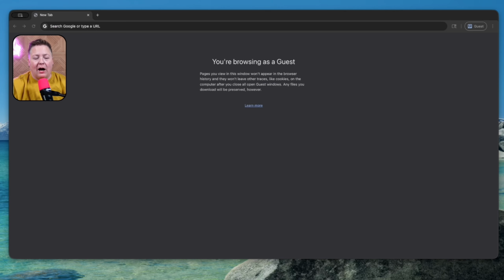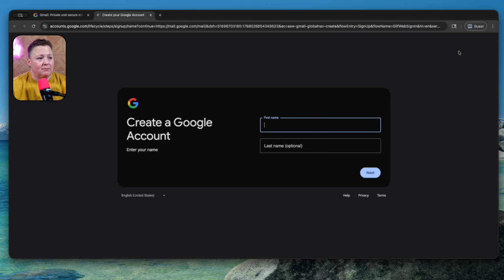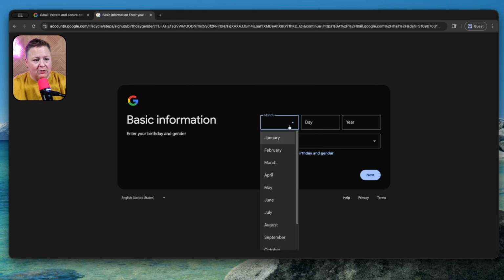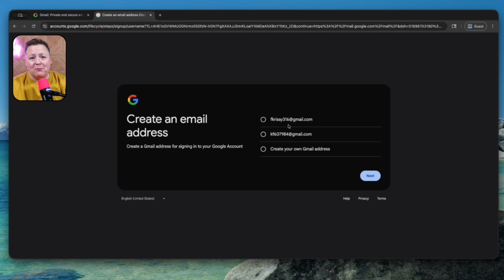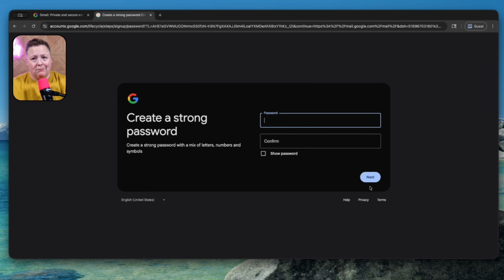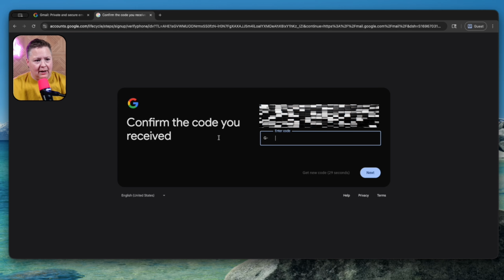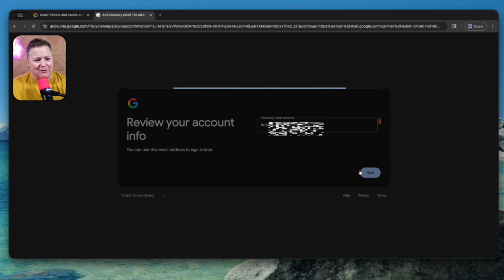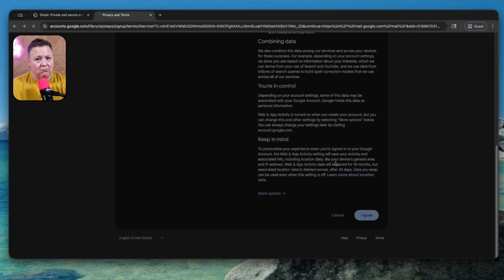How to Create a Gmail (Google) Account - Step by Step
This video shows you how to create a Gmail account — which is also your Google account for YouTube, Google Drive, Docs, and other Google services.

If you’ve ever heard someone say “you need a Google account” and weren’t sure what that actually meant, this walkthrough clears that up and walks you through the setup step by step, with nothing assumed.

Once you’re done, you’ll have a single login you can use across Google products.